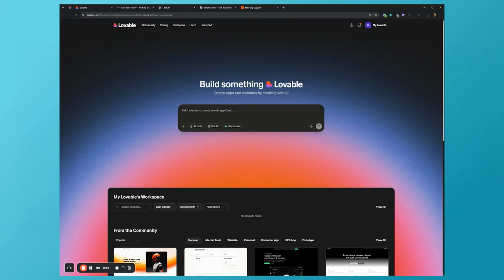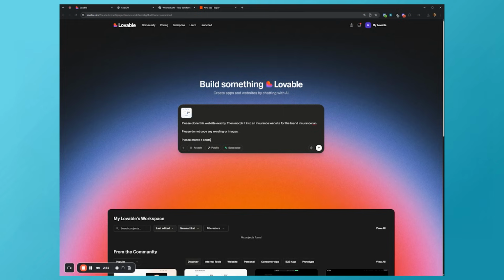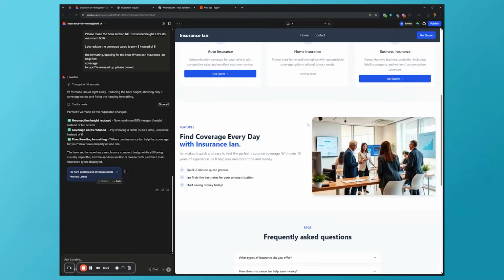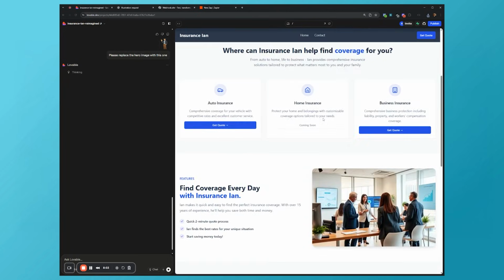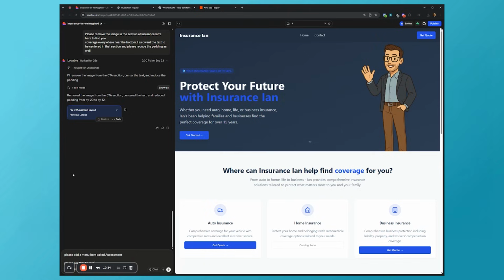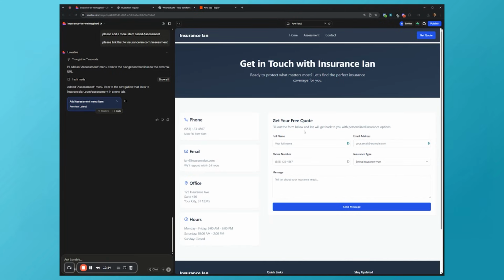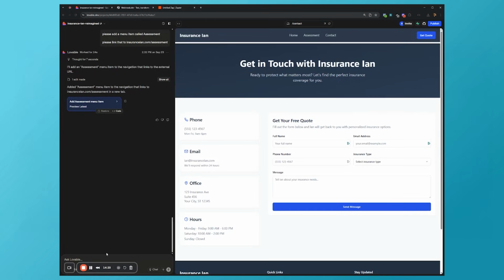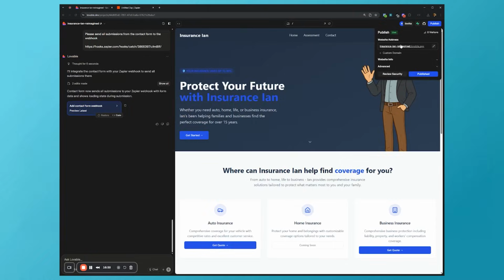Make A Full Lead Gen Brand With AI in 20 Minutes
Want to build a website but don’t know anything about coding or design? 🤯 In this tutorial, Ryan B shows you step by step how to create a professional, fully functional website using only AI — even if you’re not a developer.

Inside this video you’ll learn:
✅ The fastest AI tool to build and launch a site in under 20 minutes
✅ How to take inspiration from existing websites without copying
✅ Customizing your site with prompts, assets, and design tweaks
✅ Connecting forms with Zapier/automation tools for leads
✅ Adding essential pages like Contact, Assessment, Privacy Policy, and more
✅ Publishing your site on your own custom domain

Whether you’re building a brand-new business, setting up a landing page, or just testing ideas — this process makes it simple.